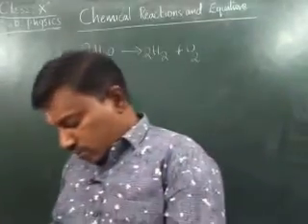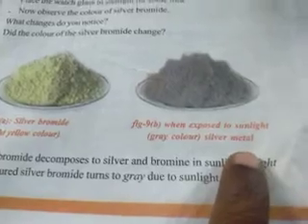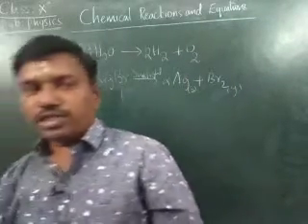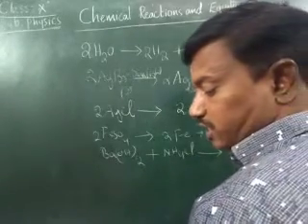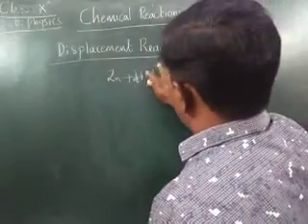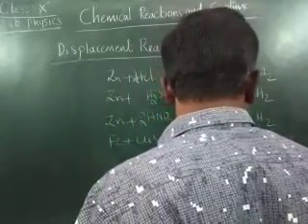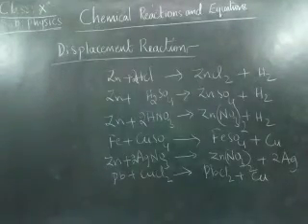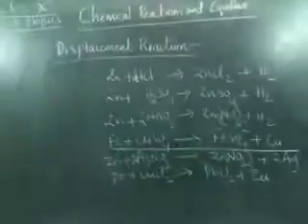Phy-Chemical reactions and equations-9Nov